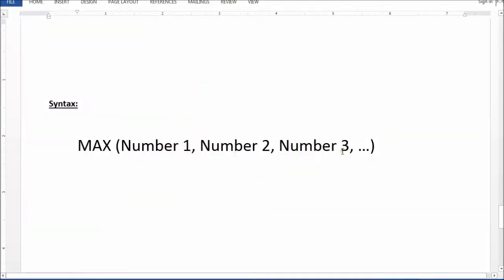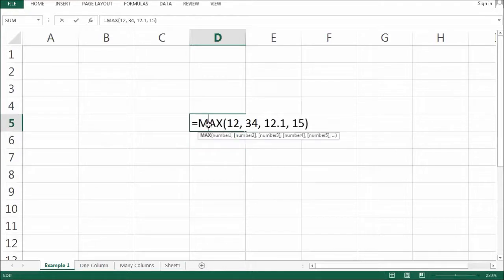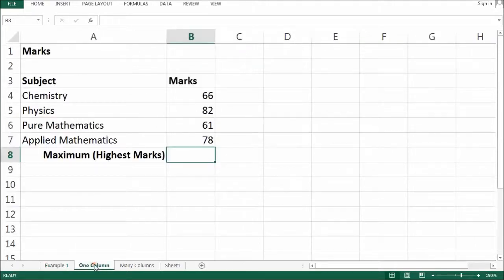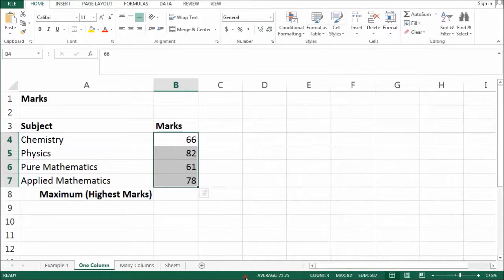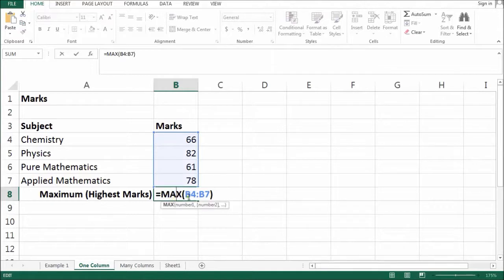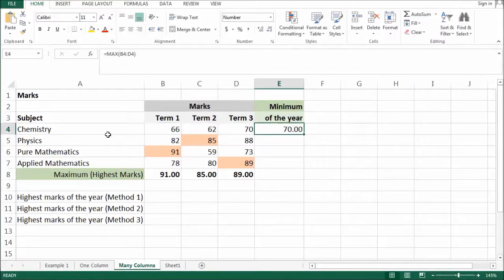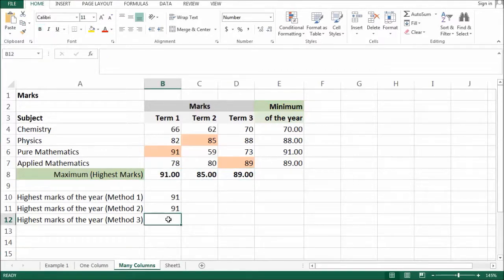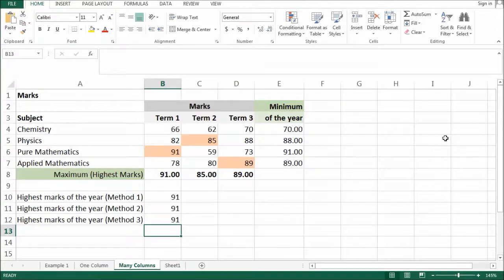Excel MAX( ) Function - TechSupLK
This video clearly explains the Excel MAX function with couple of practical examples which can be used in many ways, including the syntax of the function.
TechSupLK